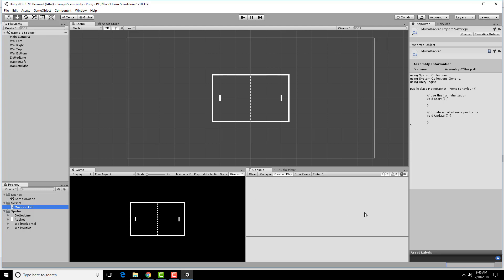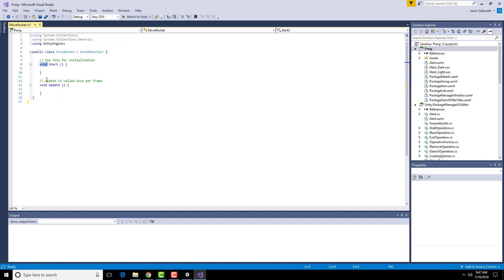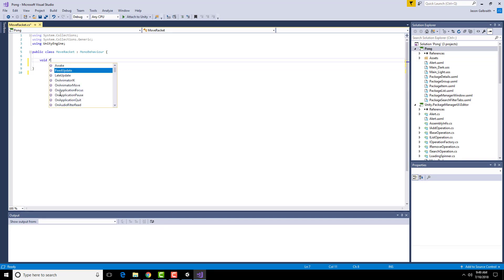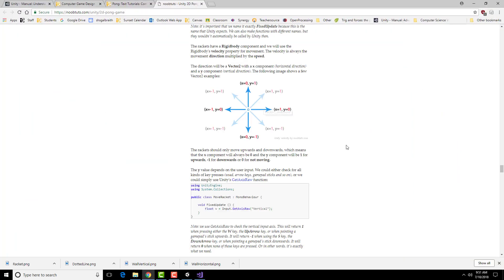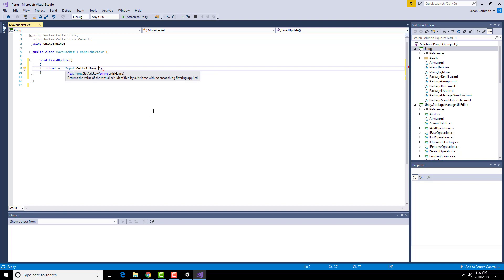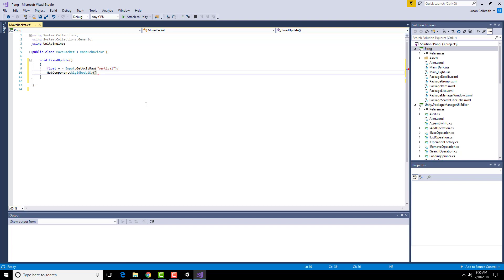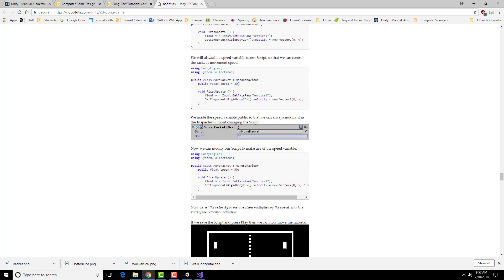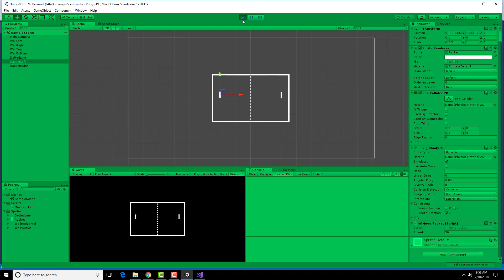Pong: Part 3 (Unity)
We will be creating the 2D game, Pong, in this series of videos.